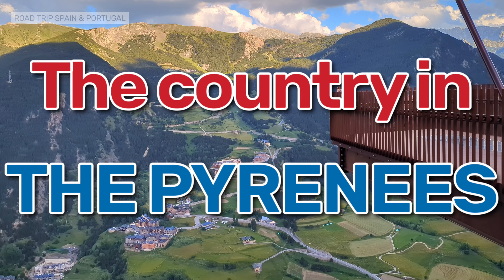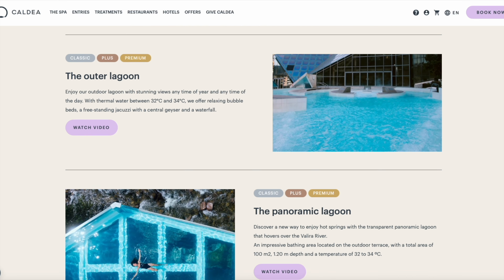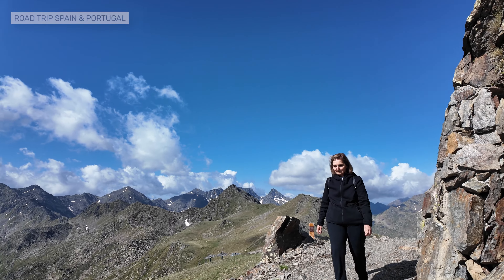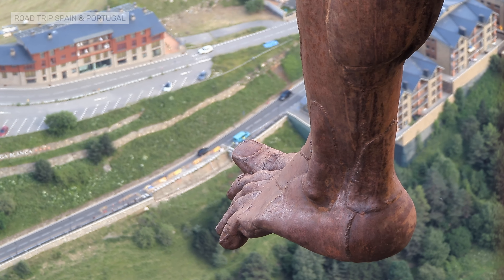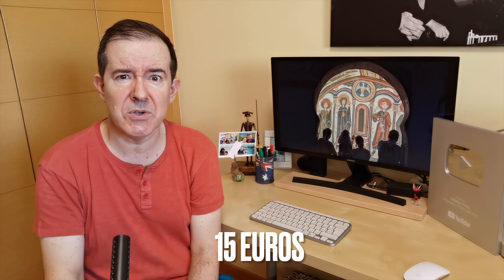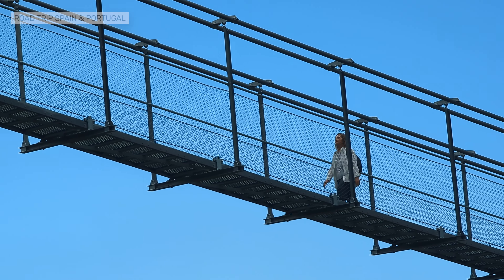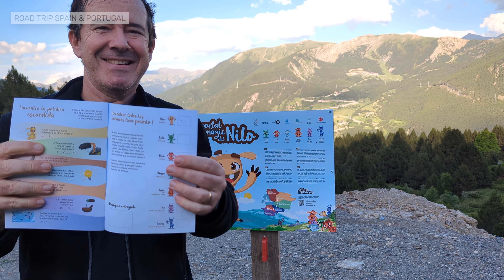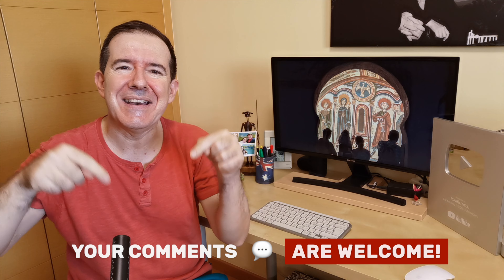🟢 what to see and do in ANDORRA 🇦🇩 #177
✅ There many exciting attractions in ANDORRA and on the video we present you the must-see places in the country.
TIMESTAMPS
00:00 Andorra attractions
01:06 Andorra La Vella
02:52 Bici Lab Andorra
05:06 Caldea
06:10 Casa de la Vall
07:15 Jardines de Juberri
08:45 Meritxell
11:31 Mirador Solar de Tristaina
16:01 Mirador de Roc del Quer
18:16 Mon(t) Magic
20:56 Naturland
23:28 Pal Arinsal Bike Park
24:51 Tibetan Bridge
27:58 Ruta del Ferro
30:17 Tamarros
31:42 Contemporary Art
32:42 Romanesque Art
37:50 Mountains Roads
39:33 Snow
ABOUT US
CREDITS
We write, record and edit our own videos. Most photos and videos are ours, recorded on numerous trips around Spain and Portugal. When we use third-party videos, we do so under permission.